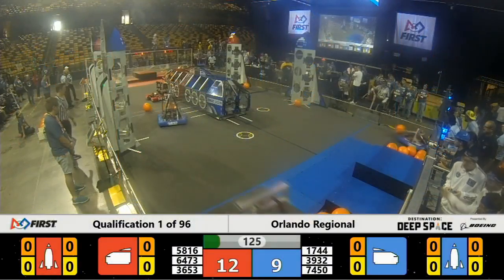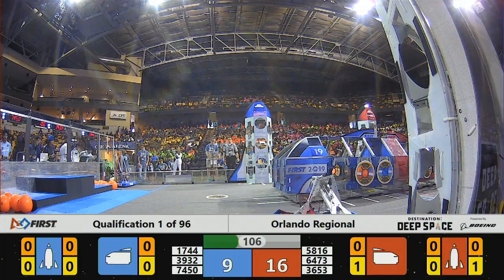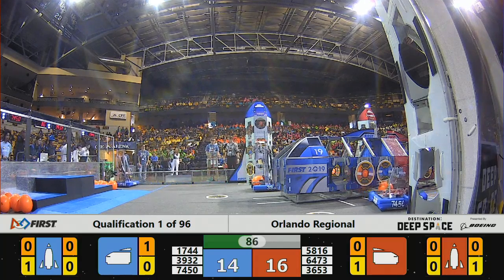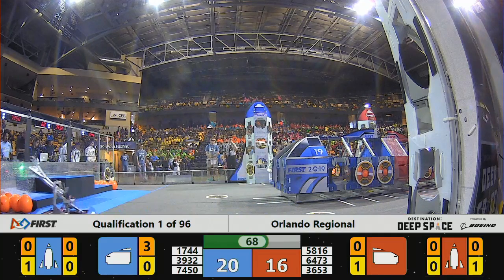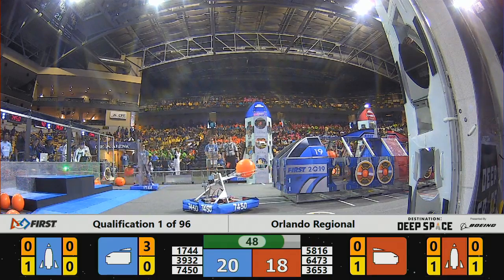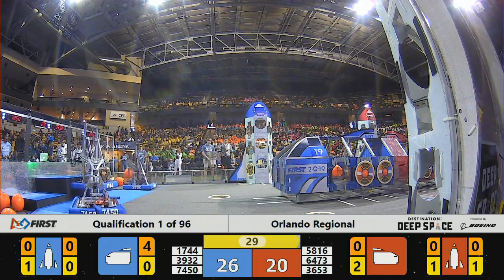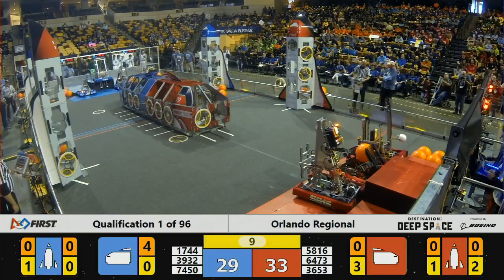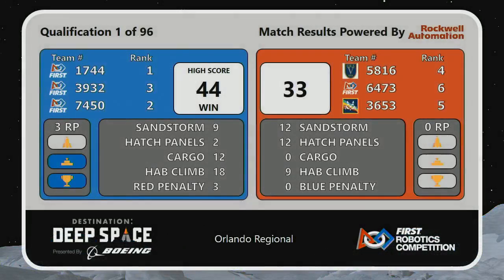Qualification 1 - 2019 Orlando Regional